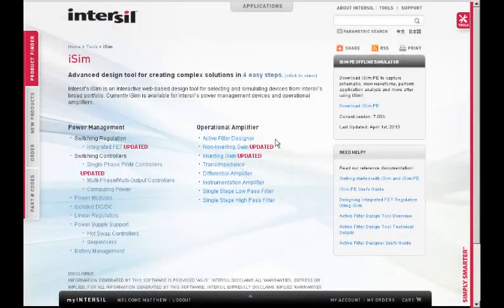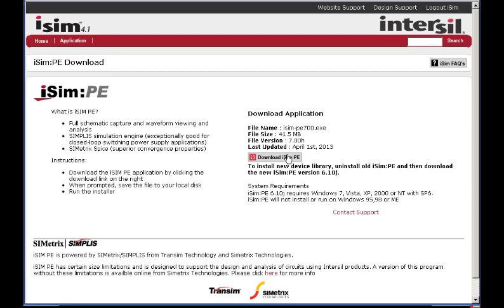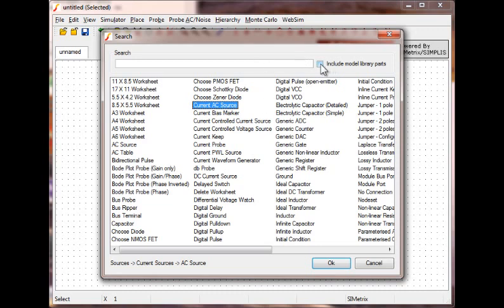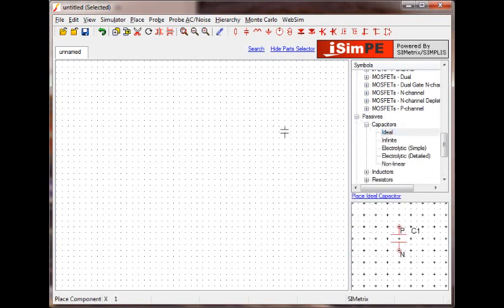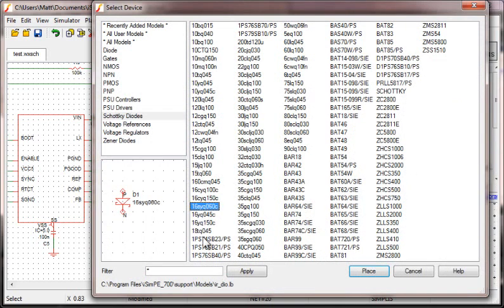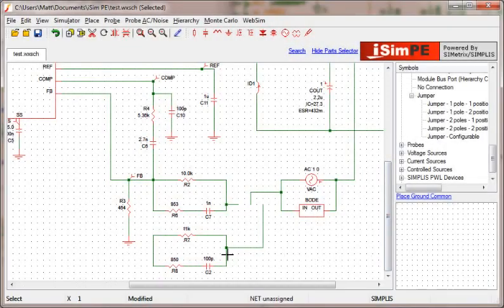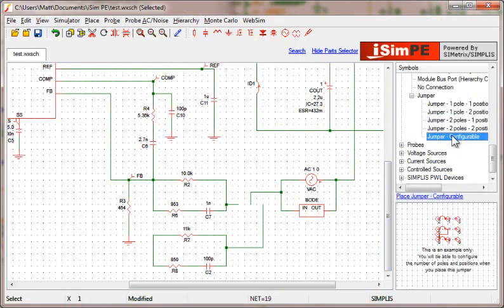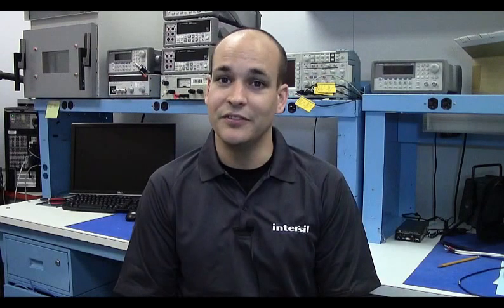Intersil's new iSim:PE 7.0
Intersil's new iSim:PE 7.0 release includes many time saving features and functional advancements to allow you to quickly get your design completed.